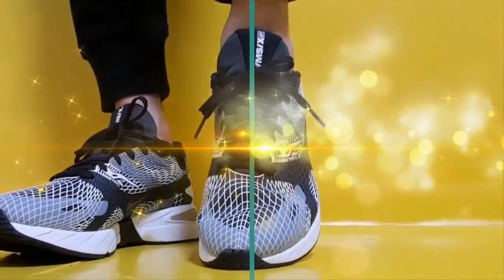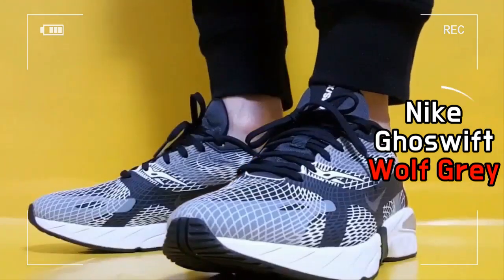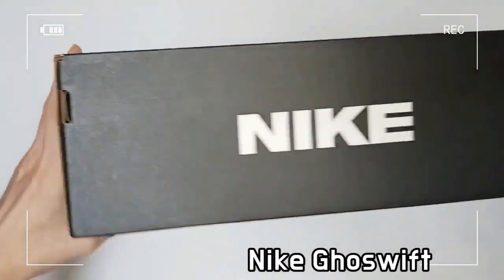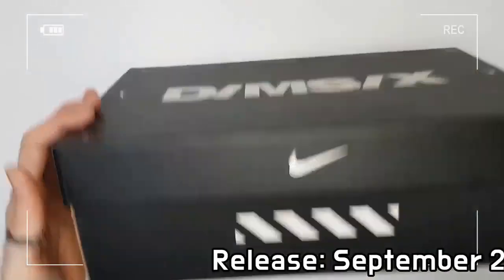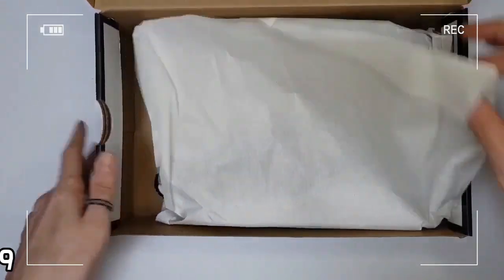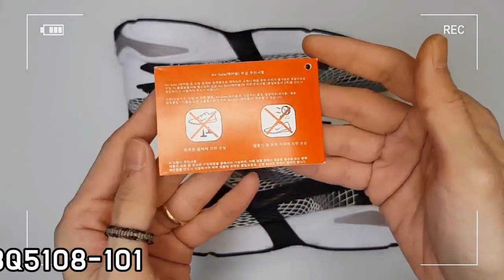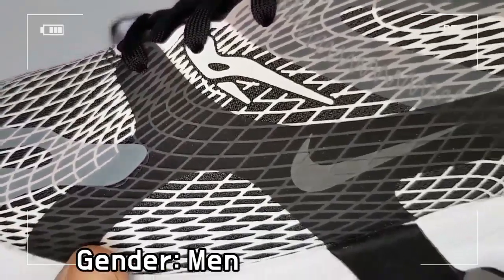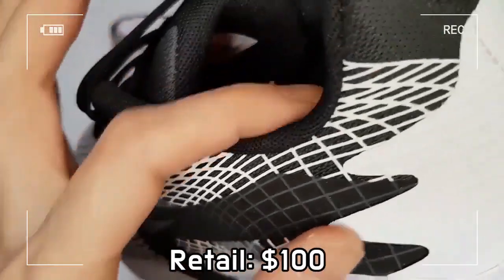NIKE Ghoswift wolf grey unboxing/NIKE Ghoswift on feet on feet review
it's AUTHENTIC !
NIKE D/MS/X Ghoswift NIKE Ghoswift